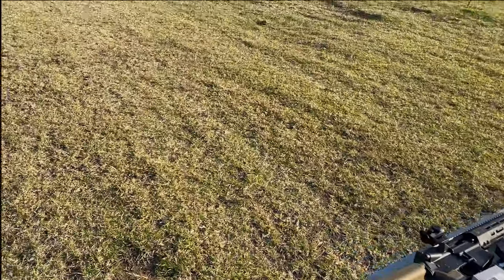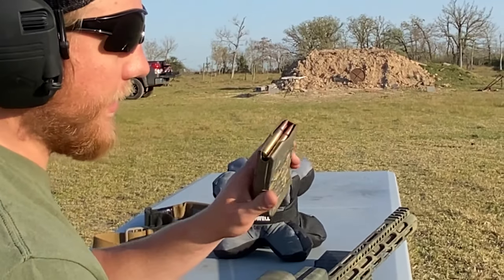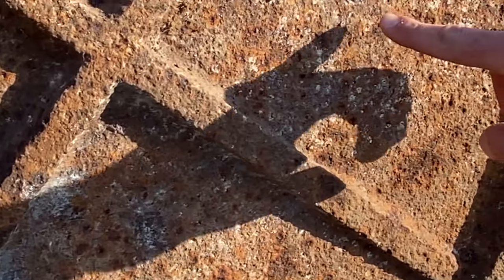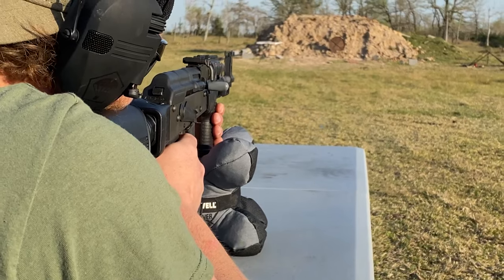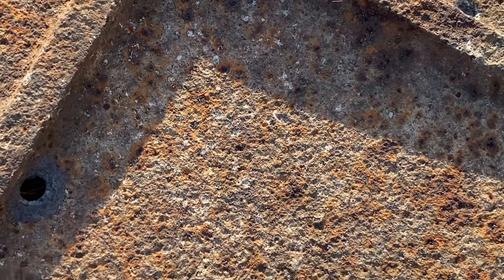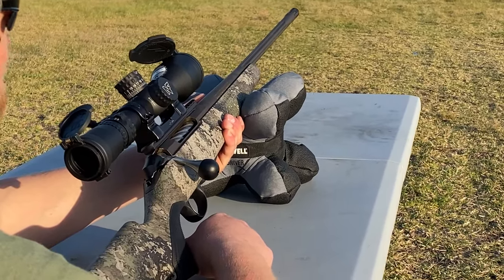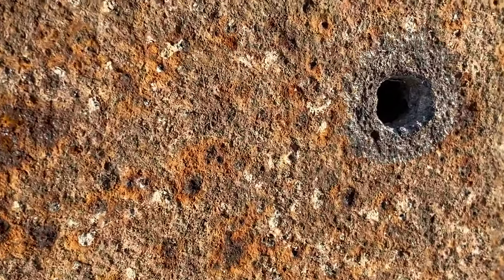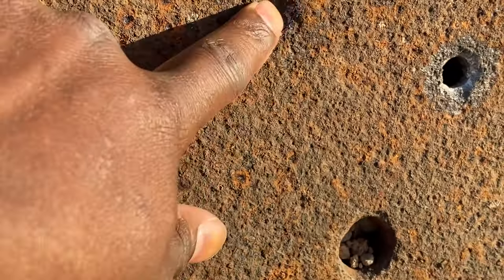Can A Manhole Cover Be Bulletproof?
Shooting everything at my manhole! In this video we shoot many firearms at a manhole I found! 30 Super Carry, 9mm, Ar15, ak47, 6.8 Western, 30-06 and more! We also shoot the 50 Beowulf at the steel plate too! Then we shoot the 6.5 Creedmoor and the 308 Winchester at the steel manhole too! We even bring out the Mosin Nagant!